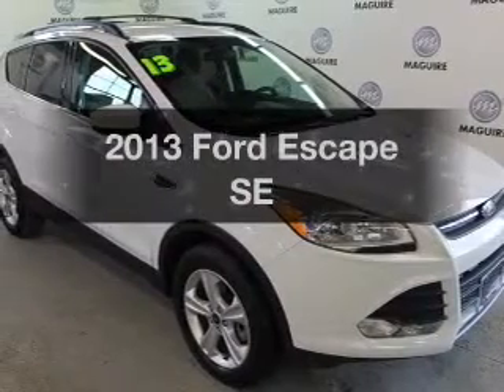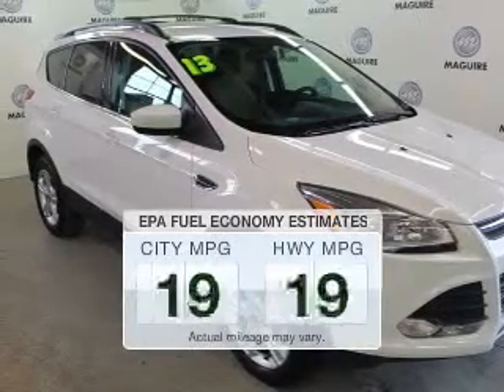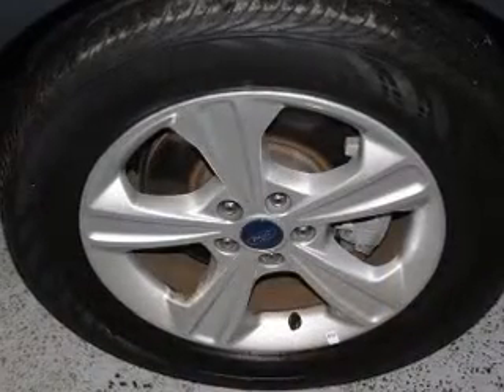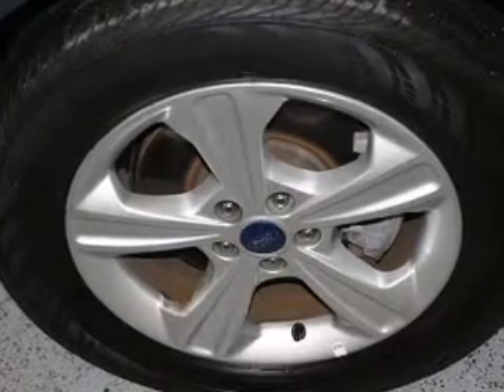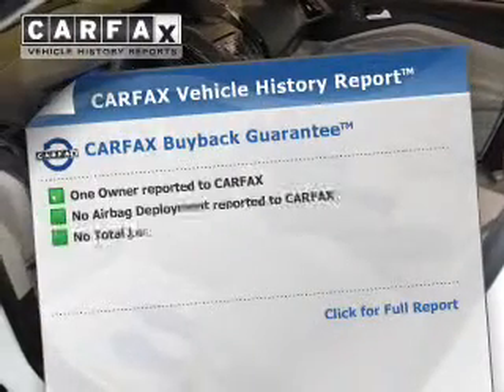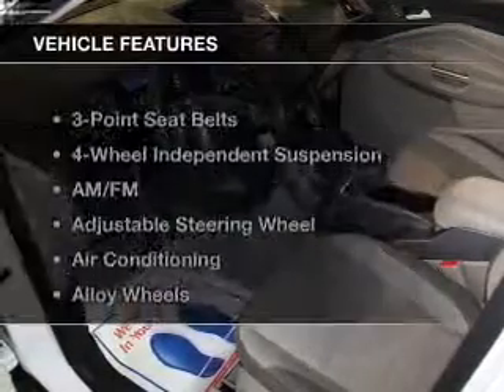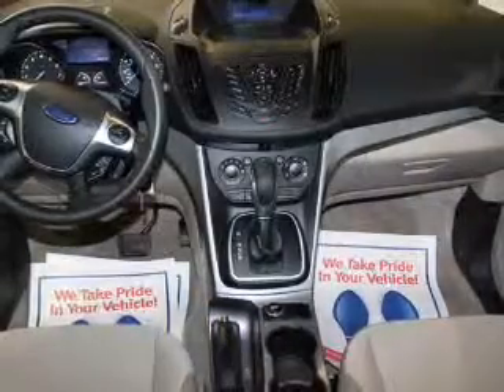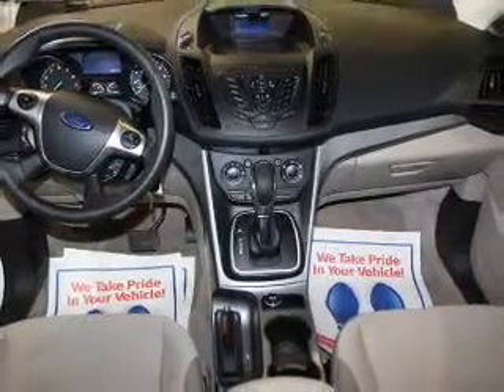2013 Ford Escape - Ithaca NY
Year: 2013
Make: Ford
Model: Escape
Trim: SE
Engine: 2.0 L, 4 cylinder
Transmission:
Color: White
Mileage: 30442
Address:
Route 13